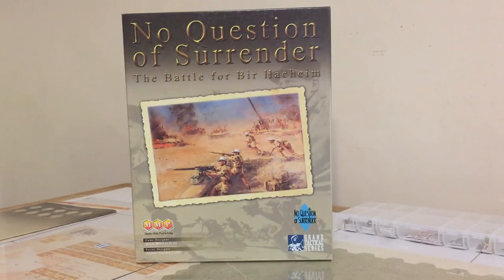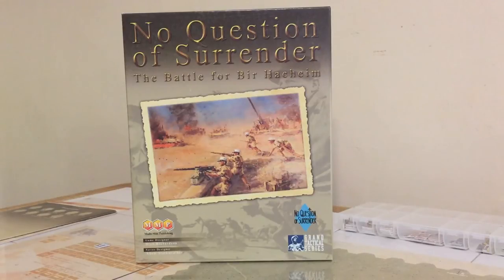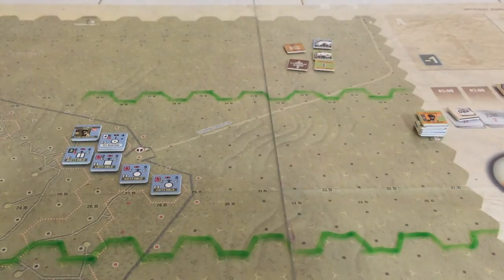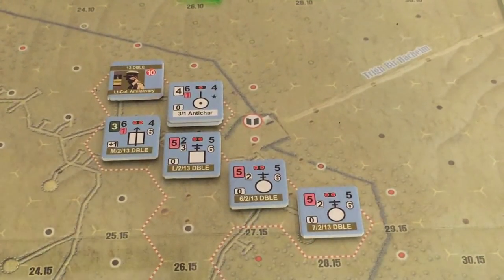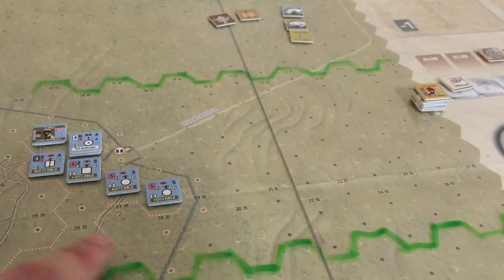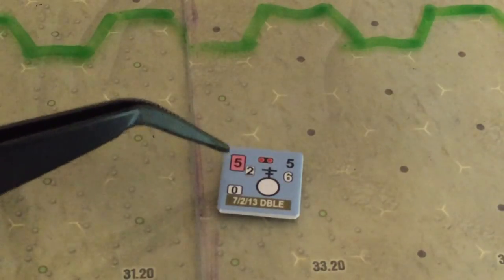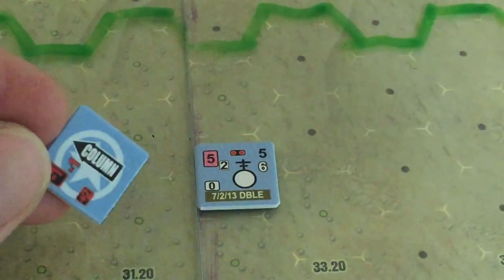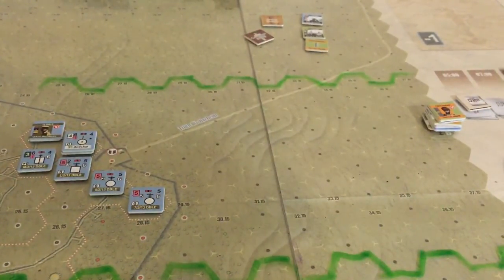No Question of Surrender: Introduction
Introduction to 'No Question of Surrender', one of the (smaller) games in the Grand Tactical Series.